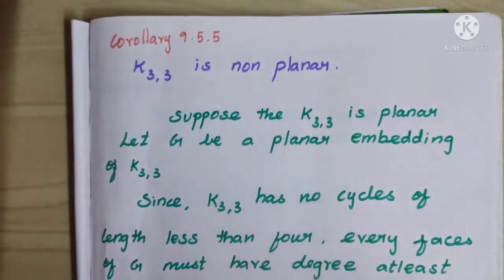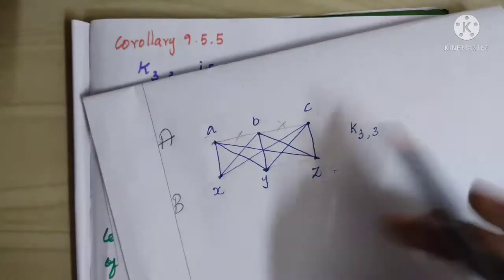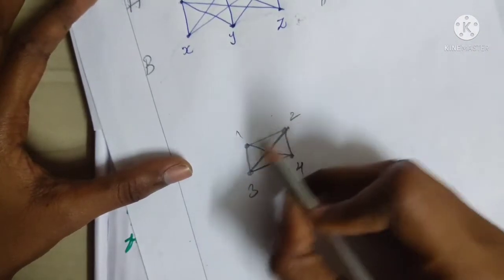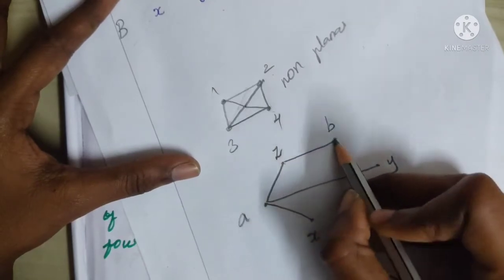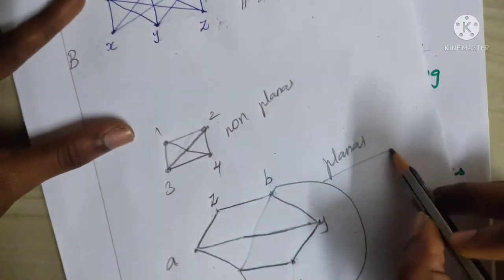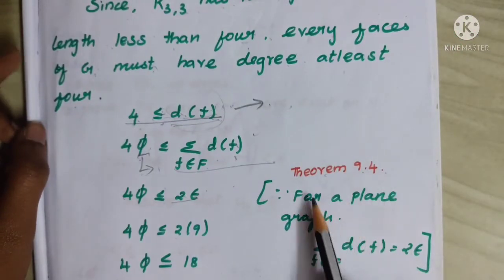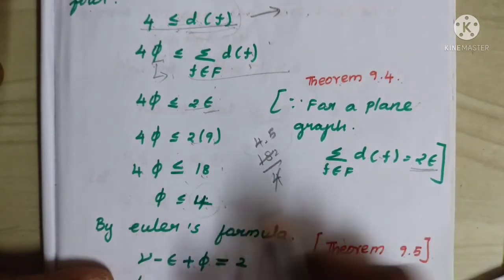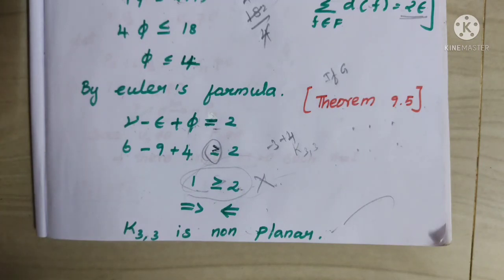K3, 3 is non planar | Corollary 9.5.5 | Graph theory | Tamil explanation